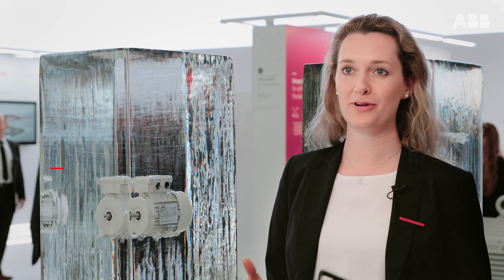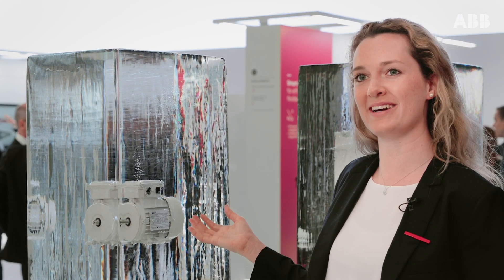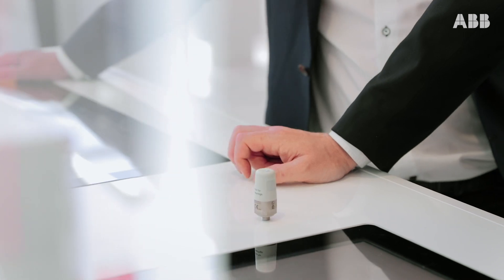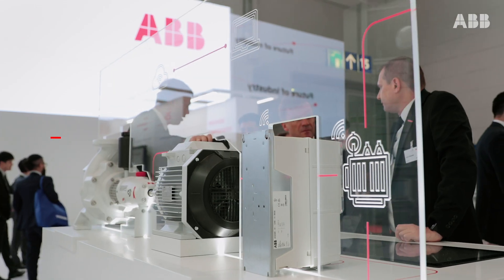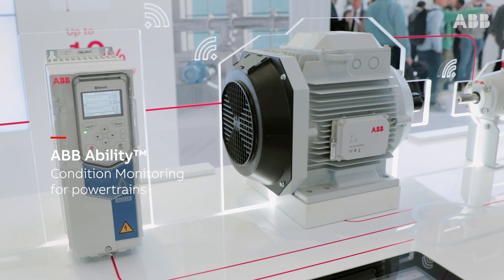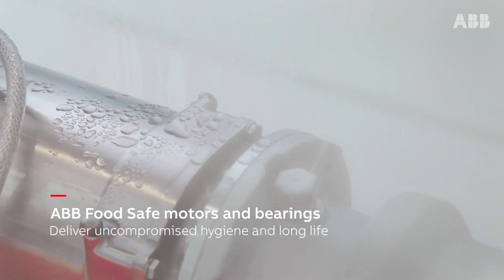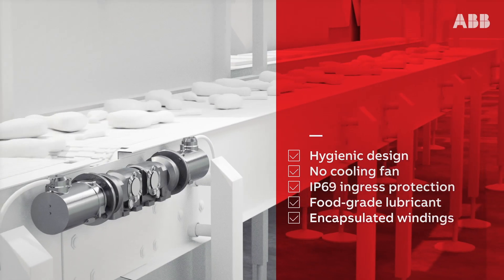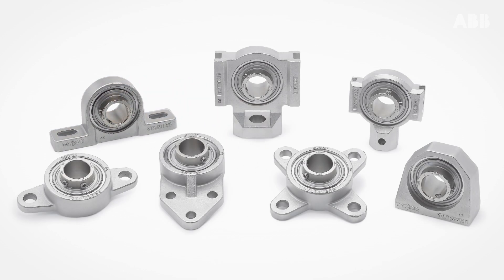ABB Motion highlights at Hannover Messe 2019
This year ABB Motion presented motor and drives solutions for harsh environments and ABB Ability™ digital technologies that help customers maintain operations efficiently, safely and reliably. Watch the highlights from the 2019 exhibit.